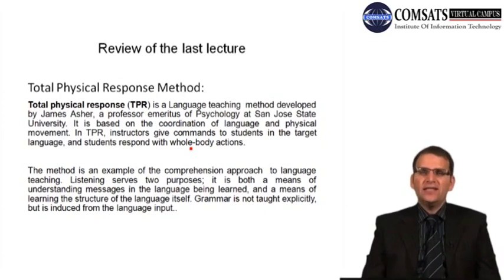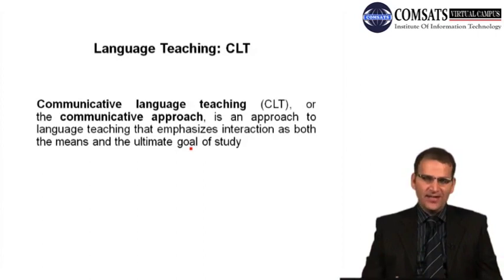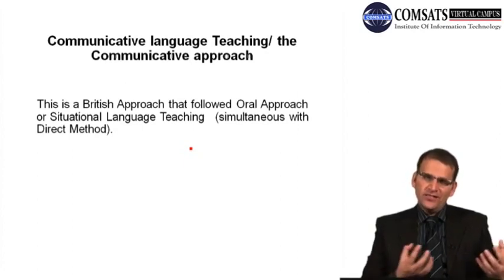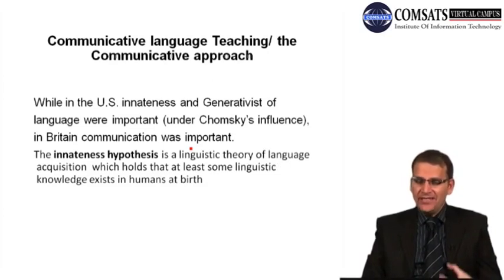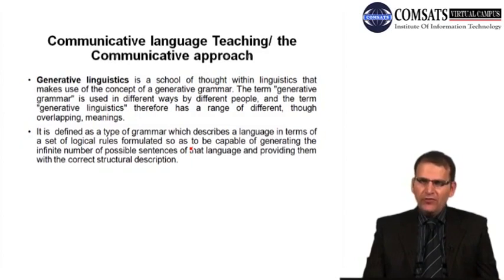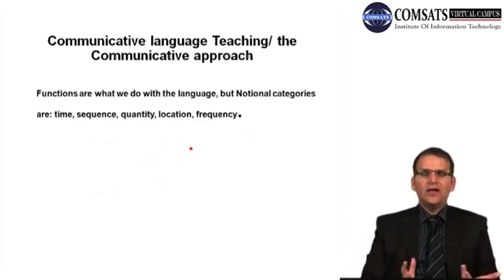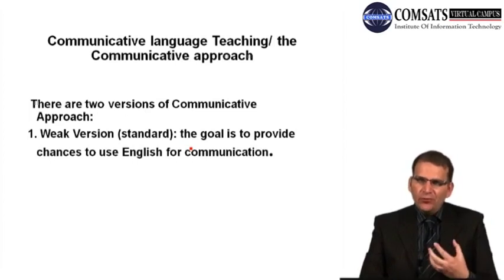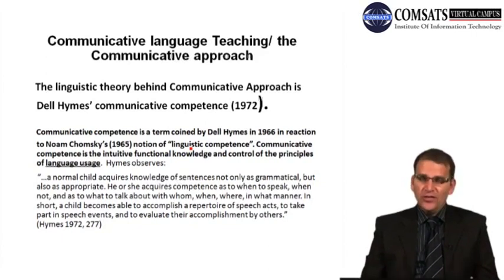The Communicative Language Teaching ENG502 LECTURE in Hindi Urdu 18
what is the focus of the communicative language teaching approach,